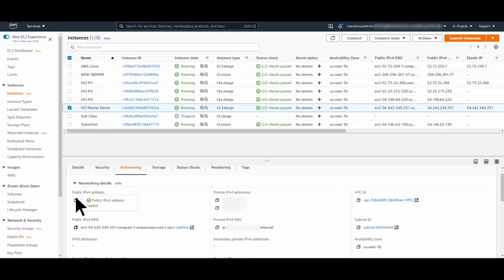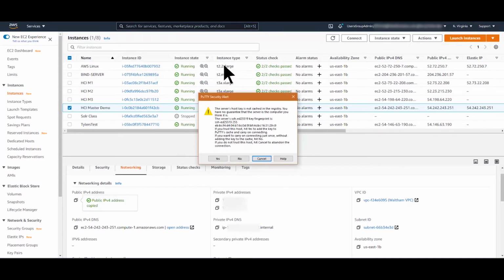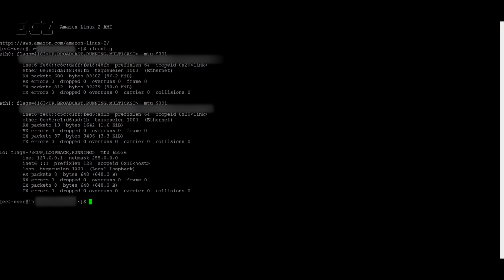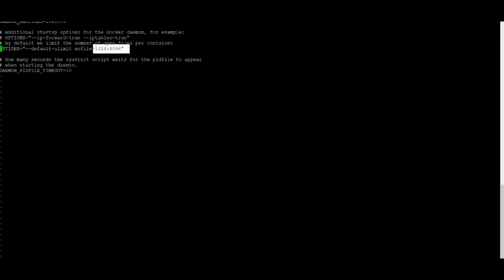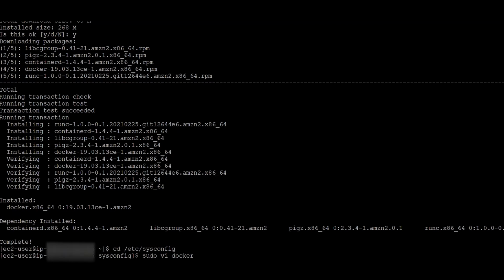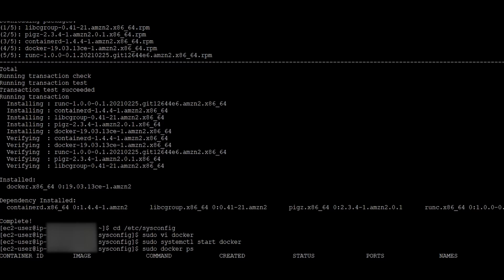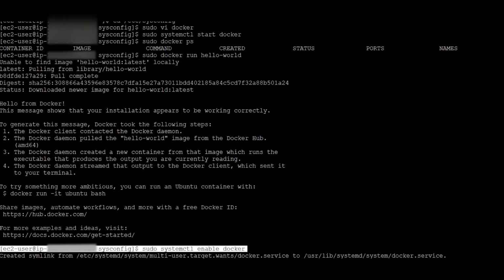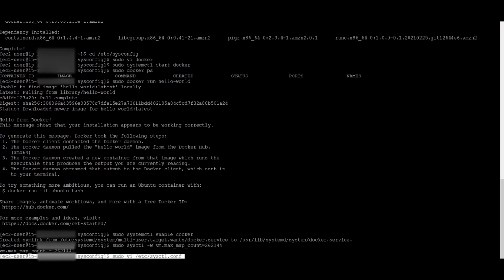Installing the Docker runtime for your AWS Linux instance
Hitachi Content Intelligence (HCI) powers Hitachi Content Search, a full-fledged search and data processing solution. It makes your data searchable, regardless of where it is or in what format. It gives you tools for examining, understanding, normalizing, migrating, and editing your data.
This three-part video series shows how to install HCI onto an Amazon Web service EC2 instance.
In this video, we Install the Docker runtime for your AWS Linux instance.